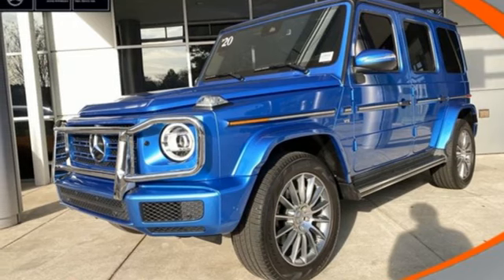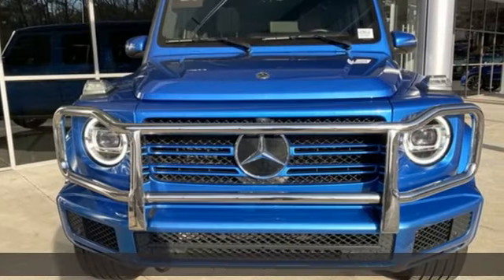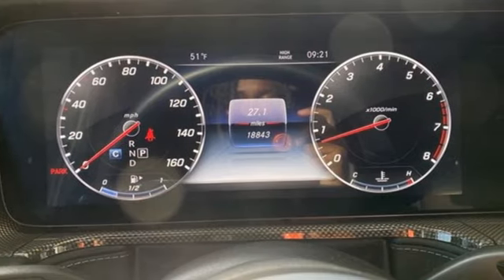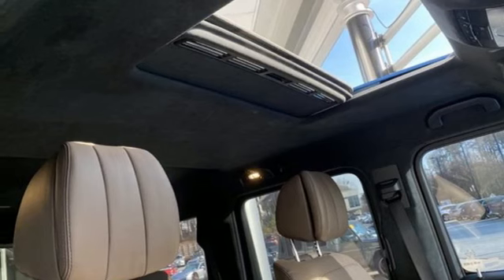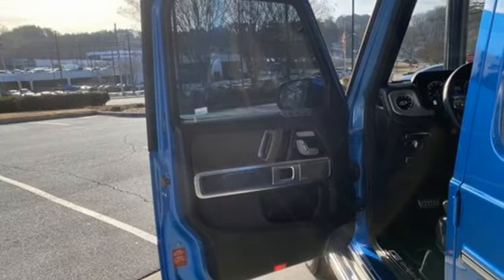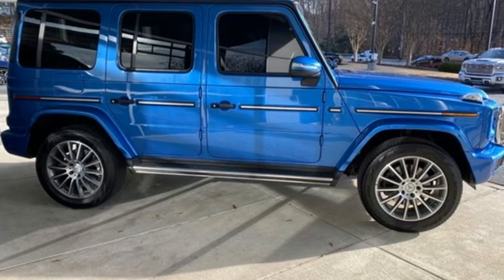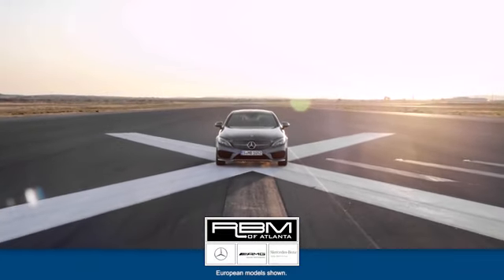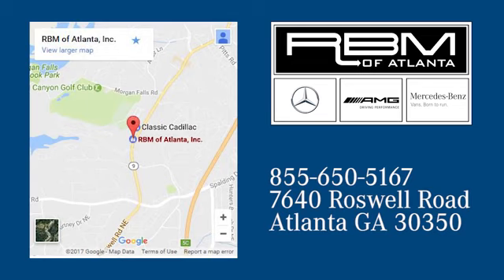Certified 2020 Mercedes-Benz G-Class Atlanta GA Sandy Springs, GA U19412 - SOLD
Year: 2020
Make: Mercedes-Benz
Model: G-Class
Trim: G 550 4MATICA® SUV
Engine: 8 4.0 L
Transmission: Automatic
Color: G manufaktur South Sea Blue Metallic
Interior: Tartufo Brown/Black
Mileage: 18837
Stock #: U19412
VIN: WDCYC6BJ4LX339689
CERTIFIED, CLEAN CARFAX! WHEELS: 20 AMGA® MULTI-SPOKE ALLOY, TARTUFO BROWN/BLACK, PERFORATED NAPPA LEATHER UPHOLSTERY, SEAT COMFORT PACKAGE -inc: Drive-Dynamic Multicontour Front Seats w/Massage, Rapid Heating Functionality for Front Seats, Front Ventilated Seats, METAL WEAVE TRIM, G MANUFAKTUR SOUTH SEA BLUE METALLIC, EXCLUSIVE INTERIOR PACKAGE -inc: silver chrome air vents and inside of tailgate finished in Nappa leather, Velour Floor Mats, designoA® DINAMICA Headliner, Leather Dashboard, Frameless Rearview Mirror, AMGA® LINE -inc: AMGA® body styling comprising inserts in the front and rear apron in high-gloss chrome, Tires: 275/50R20 All Season, Flared Wheel Arches, Brake Calipers w/MB Lettering, Silver Protective Side Strips, AMGA® Floor Mats, Red Seat Belts, Nappa Leather Multifunction Sports Steering Wheel, Wheels: 20 AMGA® Multi-Spoke Alloy, AMGA® Body Style Cladding, AMGA® Sport Exhaust, 12.3 WIDESCREEN INSTRUMENT CLUSTER, Window Grid Diversity Antenna, Wheels: 19 8-Spoke Alloy -inc: Painted. This Mercedes-Benz G-Class has a powerful Twin Turbo Premium Unleaded V-8 4.0 L/243 engine powering this Automatic transmission.*Experience a Fully-Loaded Mercedes-Benz G-Class G 550 4MATICA® SUV *Turn-By-Turn Navigation Directions, Trip computer, Transmission: 9G-TRONIC Automatic, Transmission w/Driver Selectable Mode and Sequential Shift Control w/Steering Wheel Controls, Trailer Wiring Harness, Tires: 275/55R19 All Season, Tire Specific Low Tire Pressure Warning, Tailgate/Rear Door Lock Included w/Power Door Locks, Swing-Out Rear Cargo Access, Solid Axle Rear Suspension w/Coil Springs, Smart Device Remote Engine Start, Siriusxm Traffic Real-Time Traffic Display, Side Impact Beams, Running boards, Roll-Up Cargo Cover, Remote Keyless Entry w/Integrated Key Transmitter, 4 Door Curb/Courtesy, Illuminated Entry and Panic Button, Redundant Digital Speedometer, Rear HVAC w/Separate Controls, Rear Fog Lamps, Rear Cupholder.*Stop By Today *For a must-own Mercedes-Benz G-Class come see us at RBM of Atlanta, 7640 Roswell Road, Atlanta, GA 30350. Just minutes away!

Address:
7640 Roswell Road